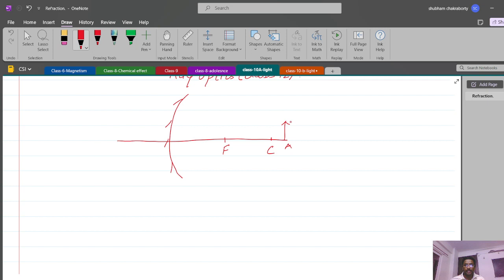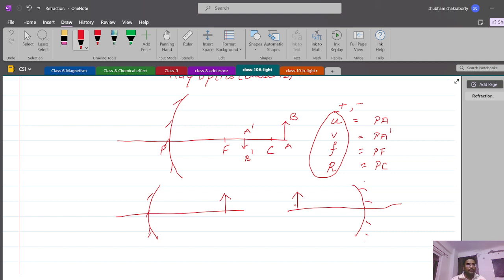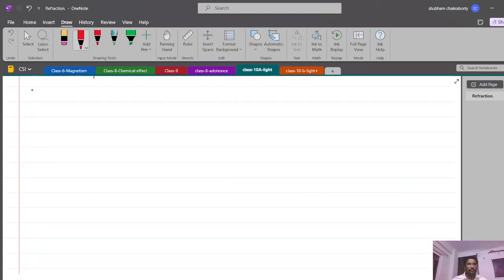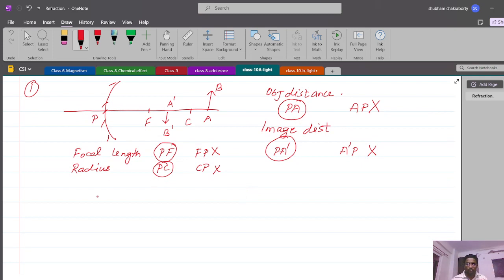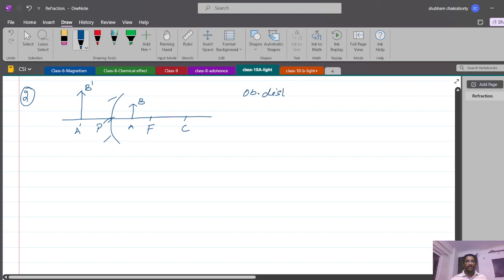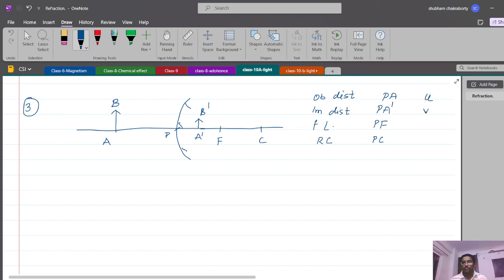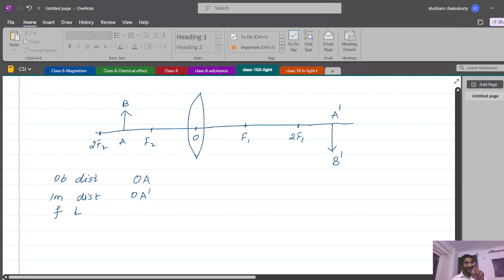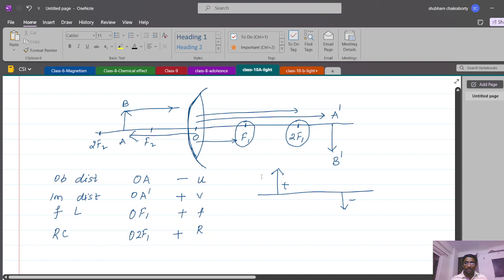Sign convention for reflection and refraction.@exploringtheinfinity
In this the sign convention for light: reflection and refraction has been explained. This is an important topic, specially for class 10 cbse students who tend to struggle understanding the sign convention and its application.